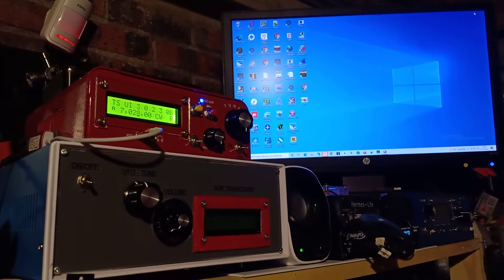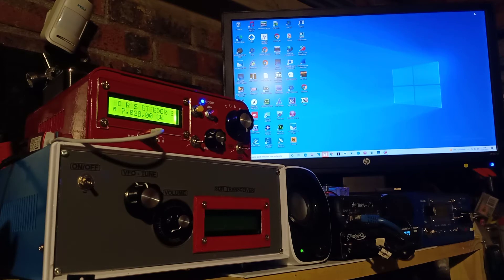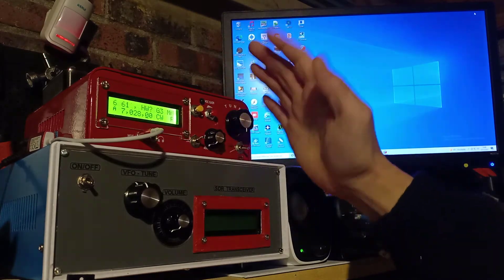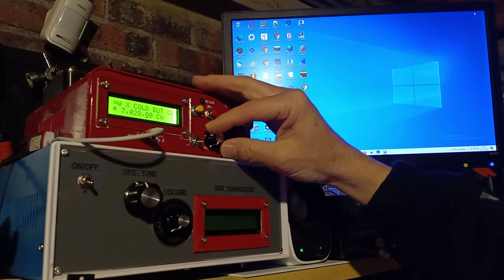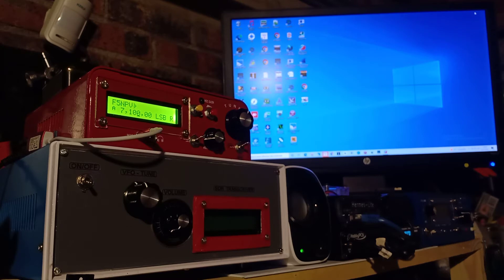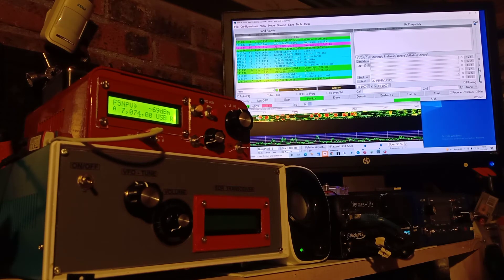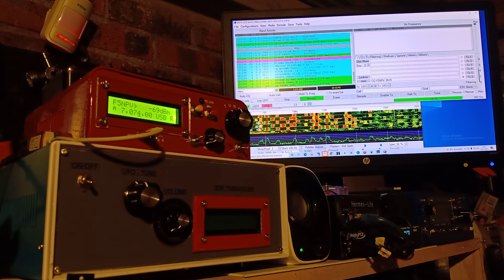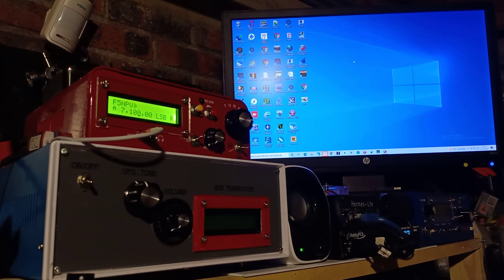F5NPV - New born homebrew uSDX with Quadband LPF (Bard WB2CBA)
The following design will fit with Bard WB2CBA quadband LPF Filter. This main board is not including Class E amplifier since the output power is already embedded on the LPF filter.
This current design is all through hole and only the SI5351 is a SMD
The LCD1602 display is connected to the main board but remotely install on the casing with a ribbon cable and same for the 2 push button and the rotary encoder. In addition the design is offering a sandwitch configuration with a front and back panel. You have the choice !
This variant design is providing :
-CAT Control output plug for the FTDI Adapter
-Digital input/output plug for digital modes with galvanic insulation
-PA Control plug
-I/Q output plug for external software
-LM386 Audio amplifier with a tiny speaker
A connector plug for the connectivity with the quadband or octoband filter (Not tested with the octoband but it should not be an issue).
Currently i am using 80,40,30 and 20m bands

Currently i am testing it and so far so good , when i will be done i will publish the overall files